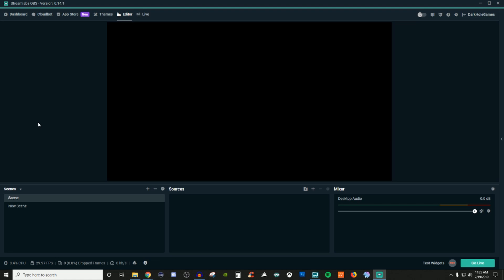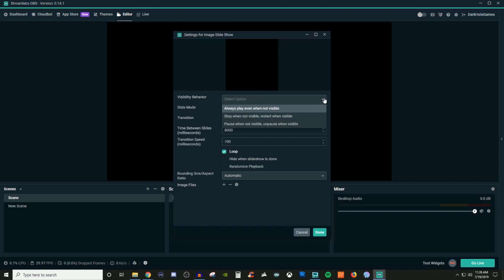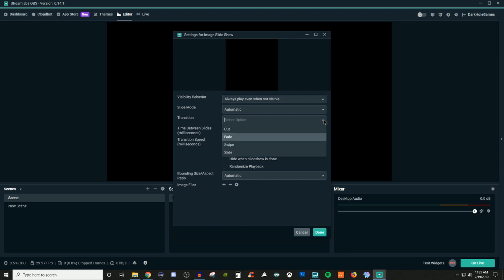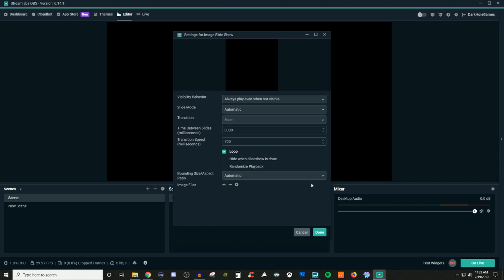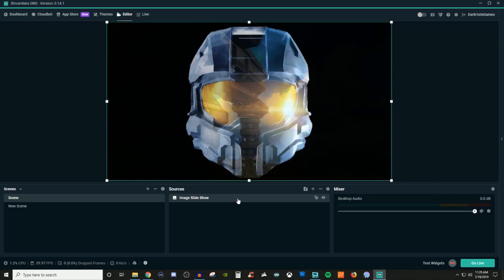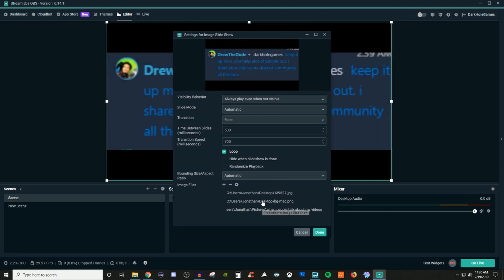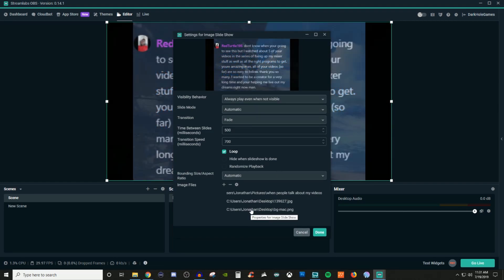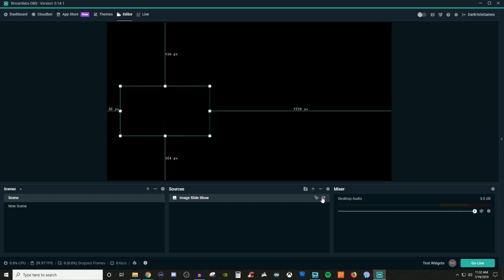How To Use Image SlideShow In Streamlabs OBS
In this streamlabs obs tutorial I walk you through how to use Image Slide Show. I'll show how to add the photos, the different settings, and customizing.